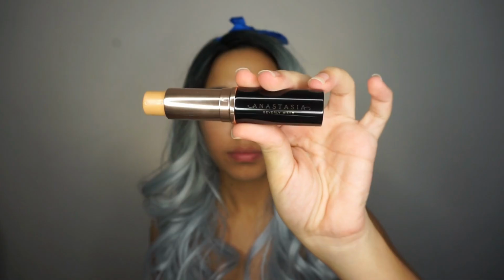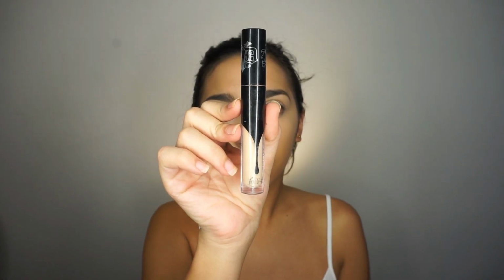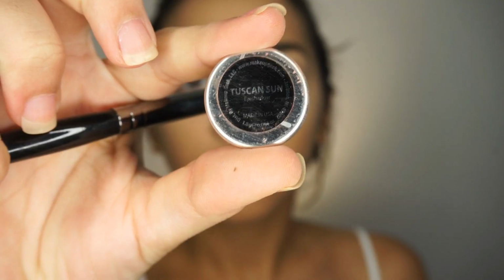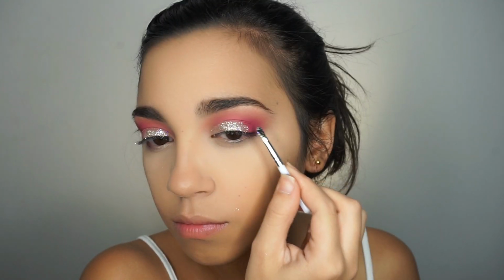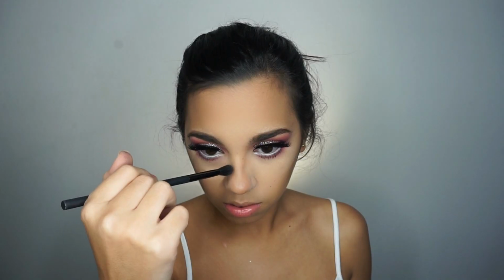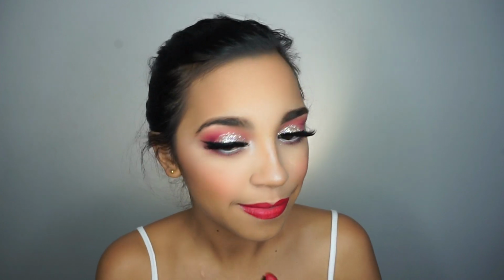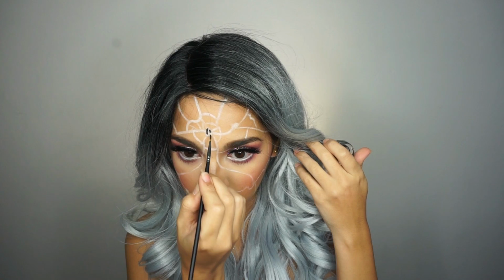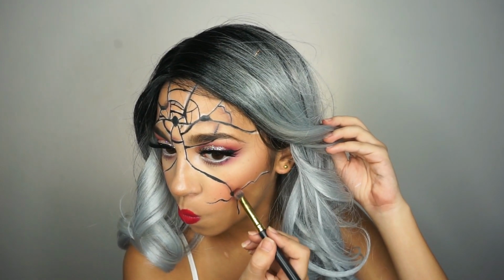Porcelain BROKEN Doll Makeup | TulipHeels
Hope you enjoy my first Halloween Makeup 😃

With Love, TulipHeels 🌷

** Find Me **